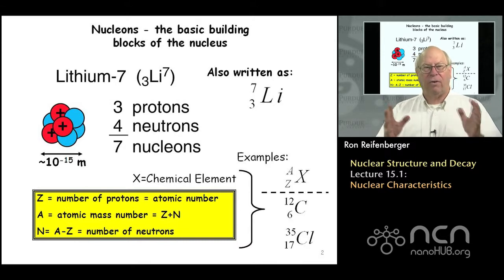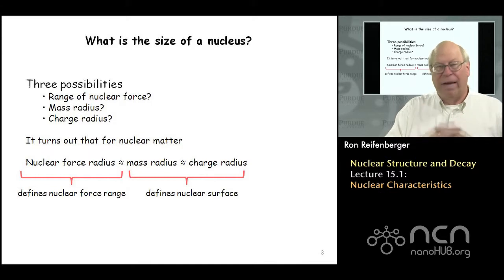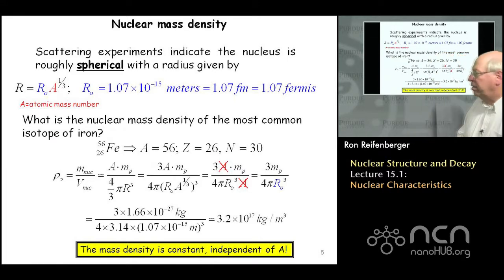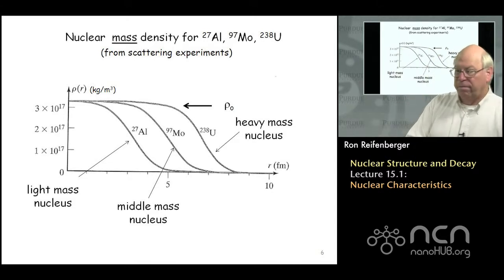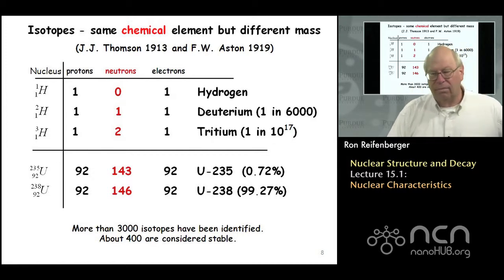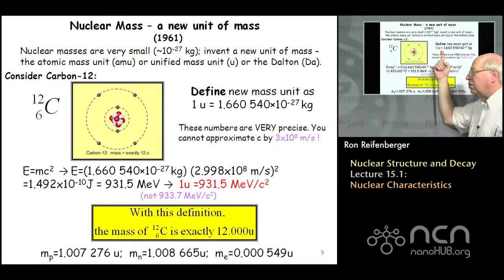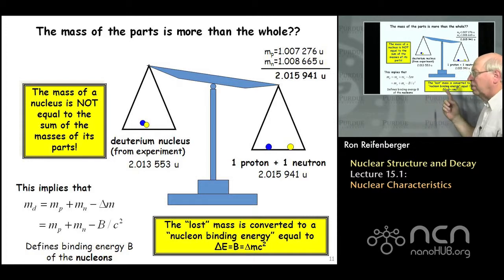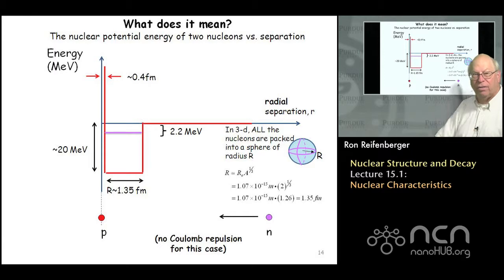Purdue PHYS 342 L15.1: Nuclear Structure and Decay: Nuclear Characteristics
Table of Contents:
00:00 Lecture 15.1: Nuclear Characteristics
01:36 Nucleons - the basic building blocks of the nucleus
05:24 What is the size of a nucleus?
06:37 Nuclear Charge Density
09:27 Nuclear mass density
13:40 Nuclear mass density for 27Al, 97Mo, 238U
14:18 Typical Densities
15:36 Isotopes
18:01 Nuclear Mass – a new unit of mass (1961)
22:31 The deuteron
24:14 The mass of the parts is more than the whole??
25:52 Calculate the binding energy of the deuteron
27:20 4. Electron binding energies
28:02 What does it mean?
30:14 Up Next